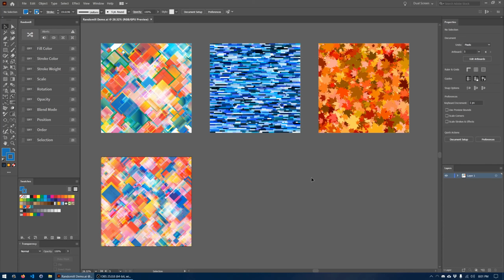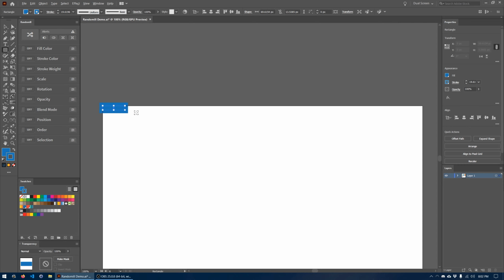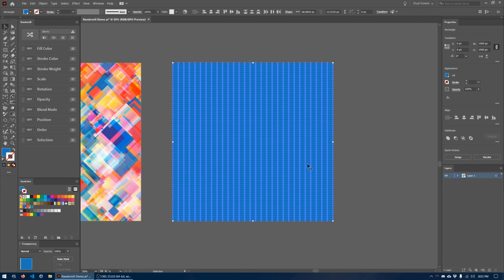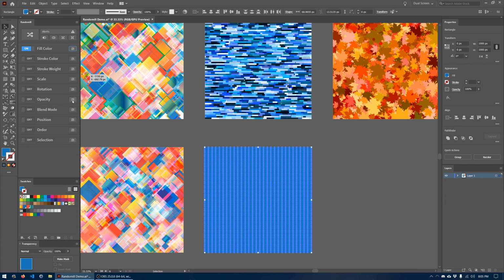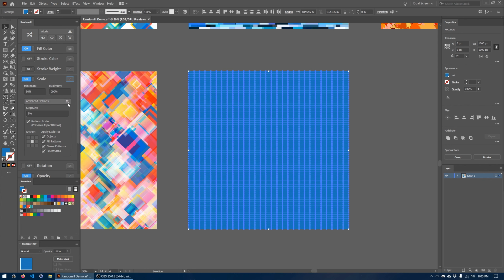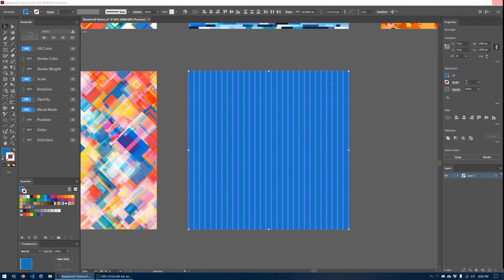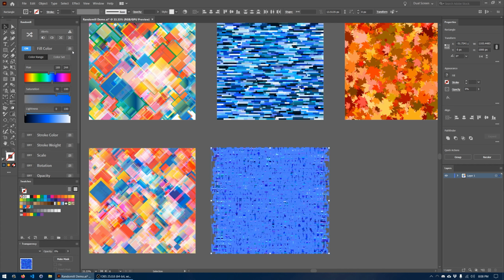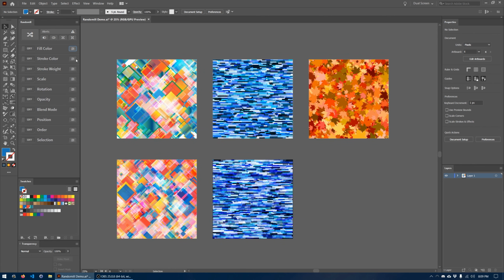Adobe Illustrator Tutorial - Create a Blue Brick Design using the Randomill Plugin in Illustrator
Randomill is the ultimate randomization plugin for Adobe Illustrator, allowing users to quickly create complex designs in just seconds using its powerful randomization toolset. Check it out here: